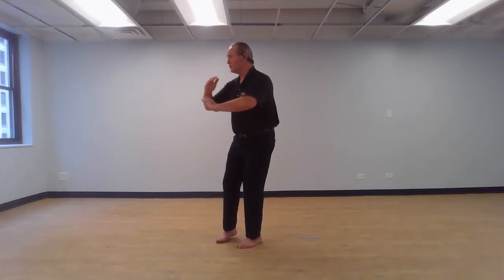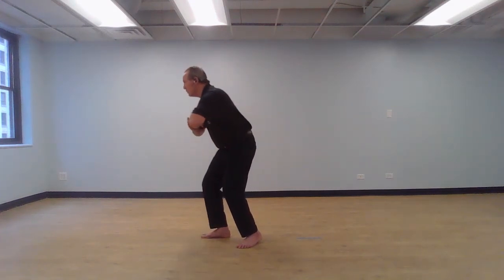Wu Short Form: Commencement thru Single Whip, Principle Energies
Adding ques of the principle energies expressed in each move, Head Instructor Chris Cinnamon leads a quick practice video of the first 8 moves of the Wu Style Short Form (Master Bruce Frantzis version).